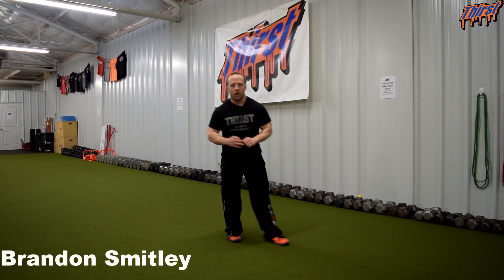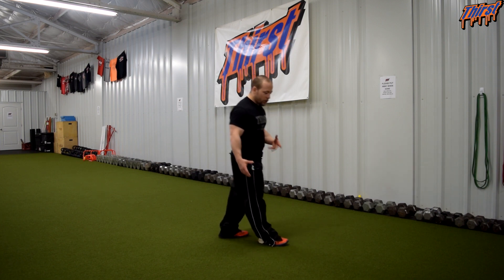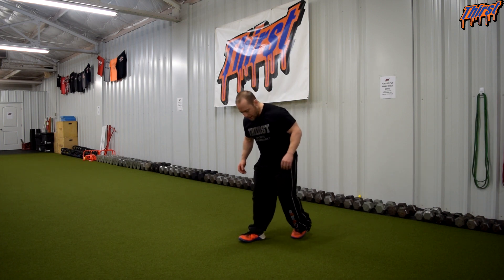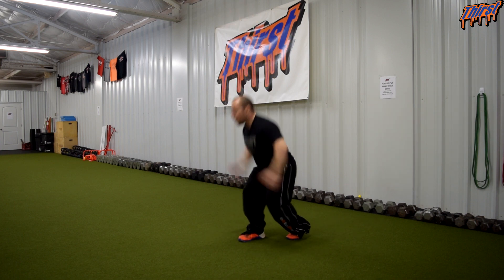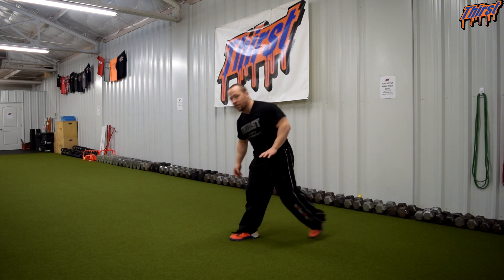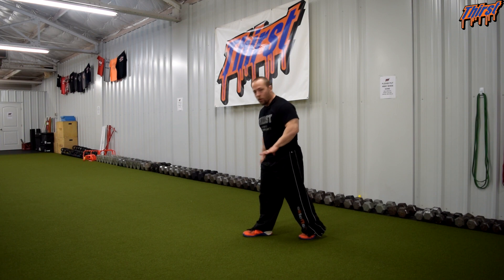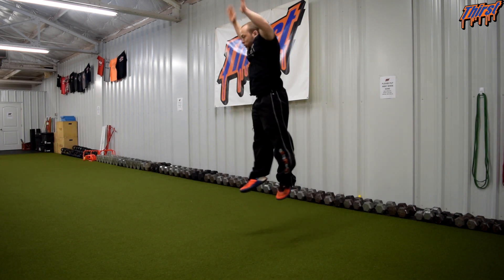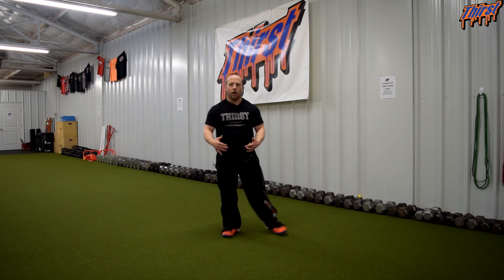Staggered Stance Vertical Jump - THIRSTgym.com